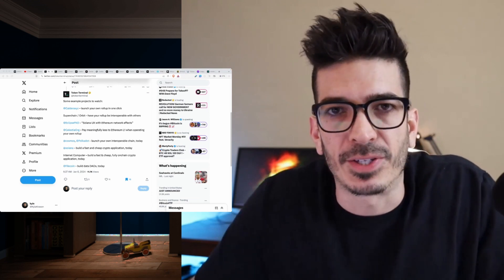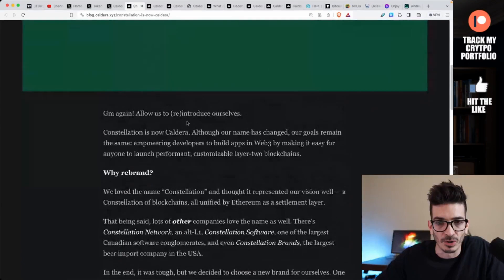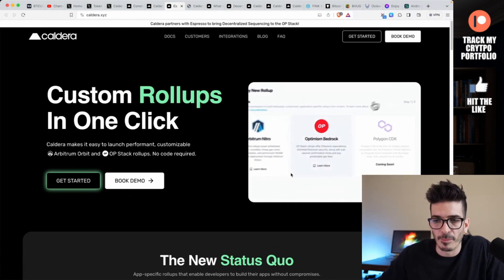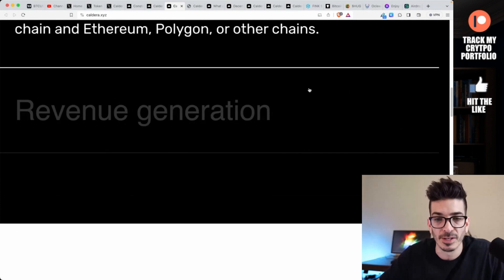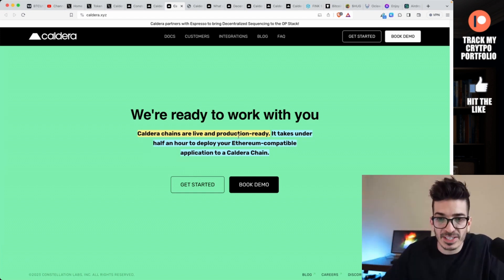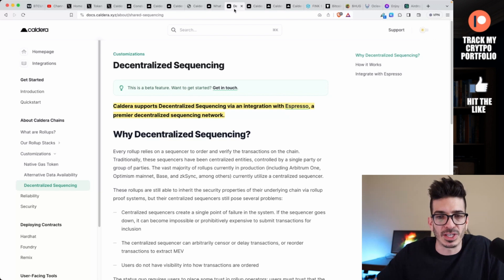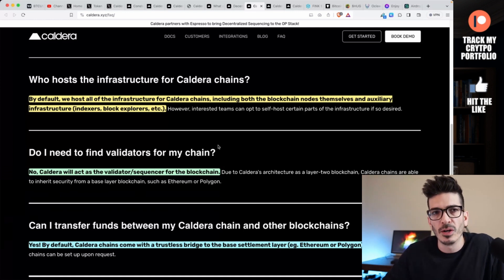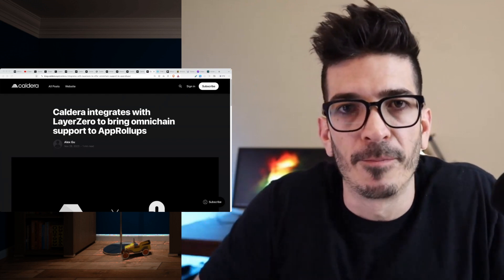👀 CALDERA - One Click ETH Rollup Creator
You'll be able to create your own blockchain in two seconds here pretty soon...

🔒 XMR Wallet: 8AvwsGdxAtyh1shRV27ft96a1aTj3e9R7KwN7kQTyrCzXDQU6kxxjbxh39cvjdgiwJ7216uJ8PmtmGDVAYNfMsCyHGfxNmj

Timestamps
0:00 Intro
0:39 What is Caldera
1:12 Renamed
1:48 Funding
2:33 Features
4:10 Tools
4:29 Use Cases
5:42 What Is A Rollup
6:46 Decentralization
7:18 FAQs
8:37 Partnerships

PS: I am not a Financial Advisor and any investment commentary are my opinions only. All trading involves risk so be sure to do your own research before making any investment decisions. Thank you!